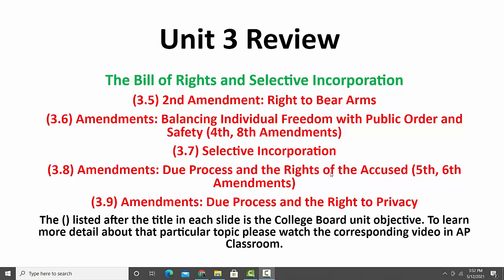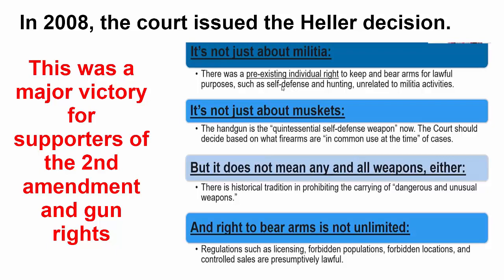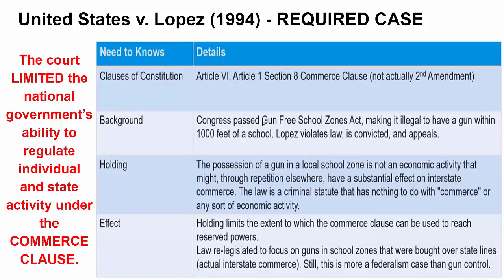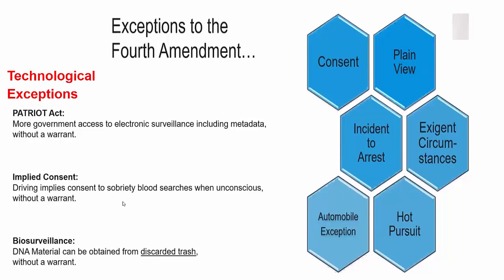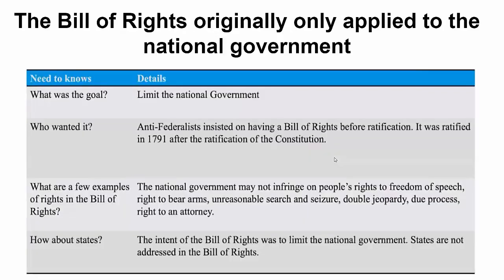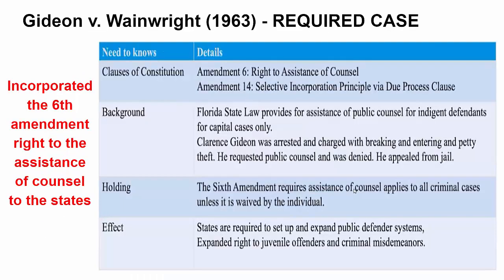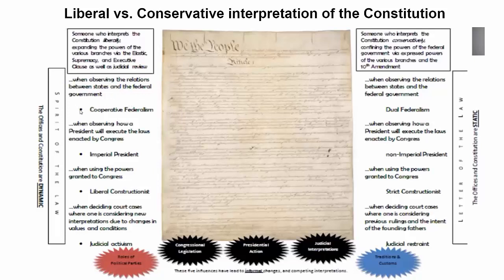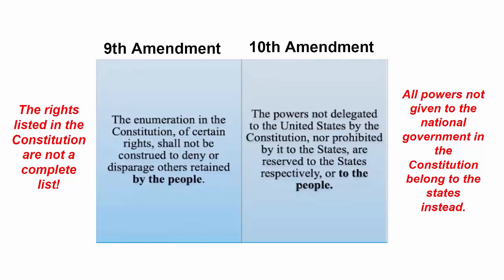Unit 3 (3.5 - 3.9) Review video